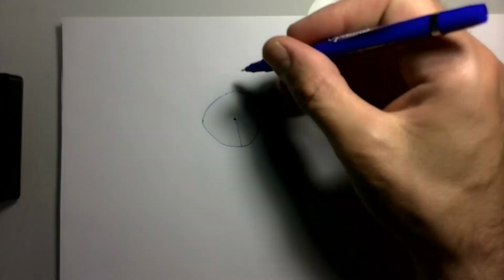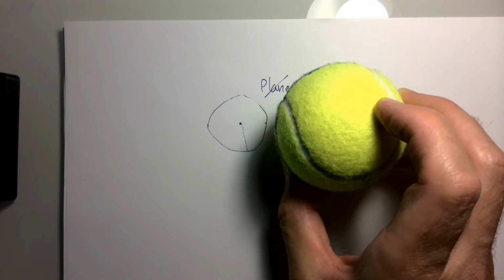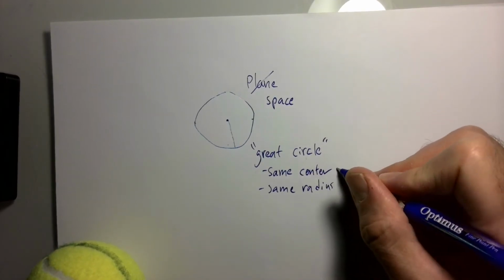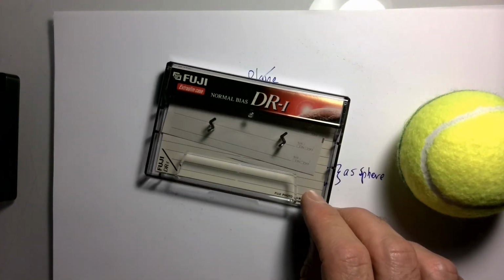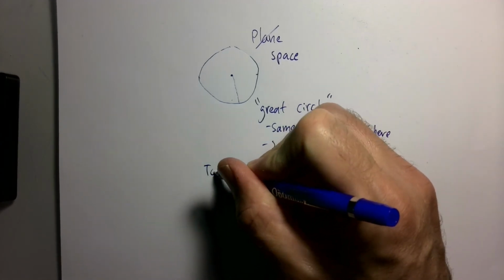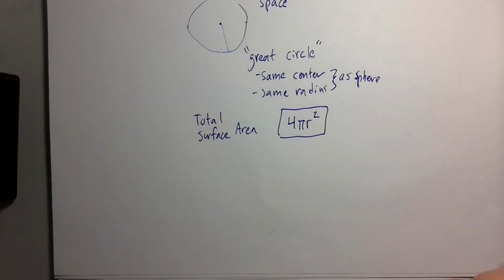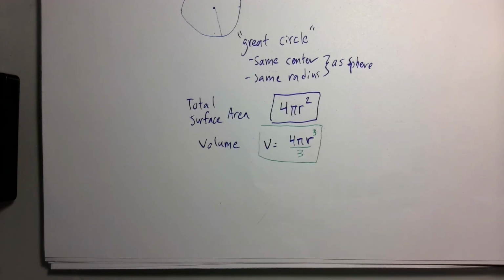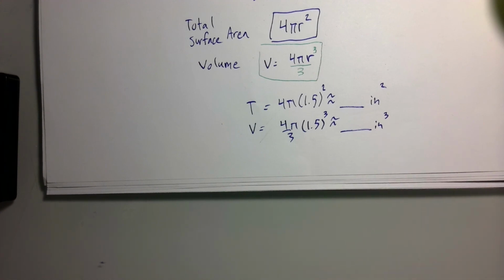Volume and area of a sphere